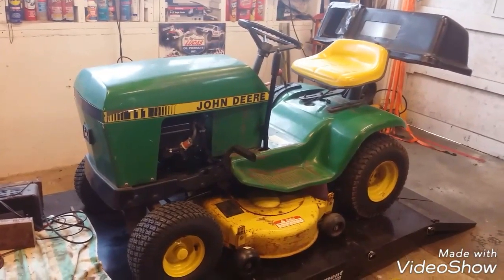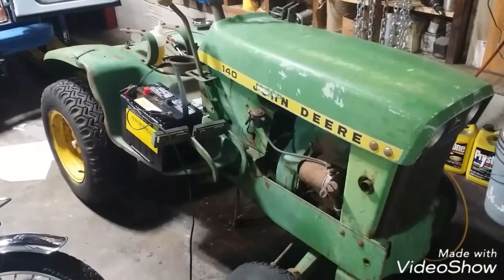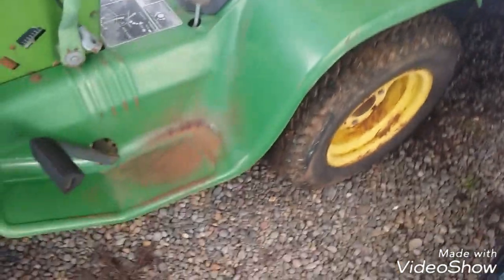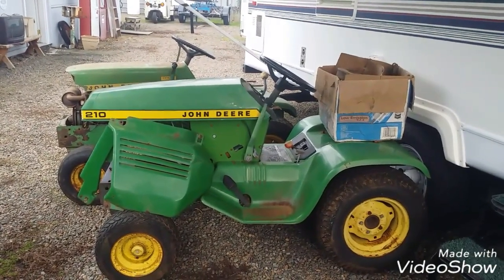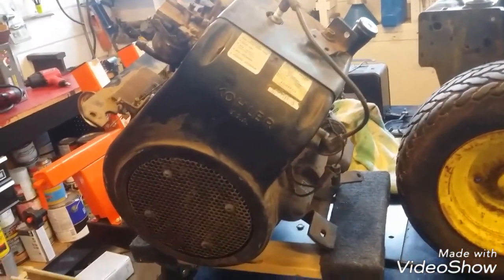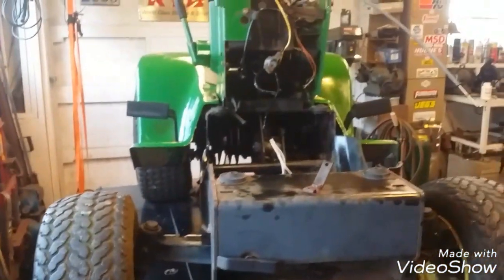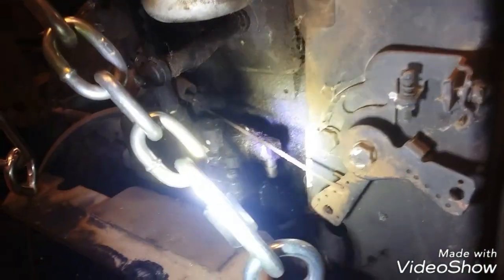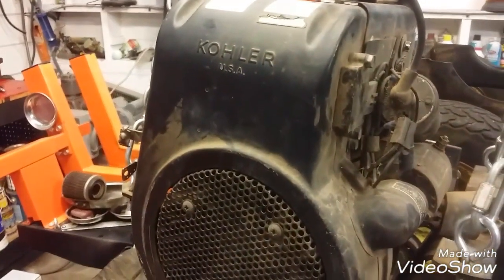The John Deere 111 is done for now, let's get started on the new project 210!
Time to start on the 1977 John Deere 210. The engine is removed and was told it's junk.